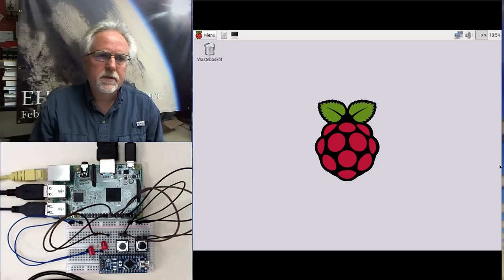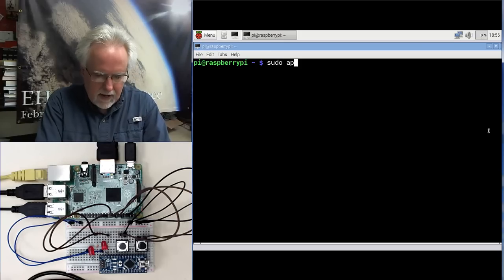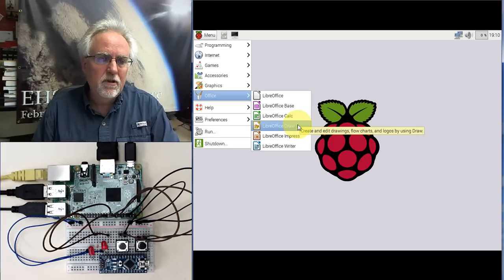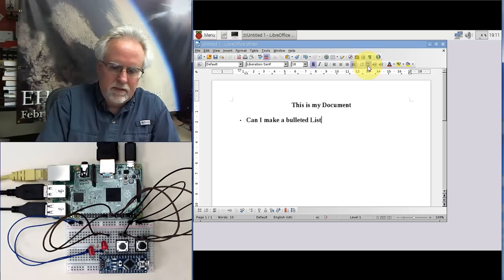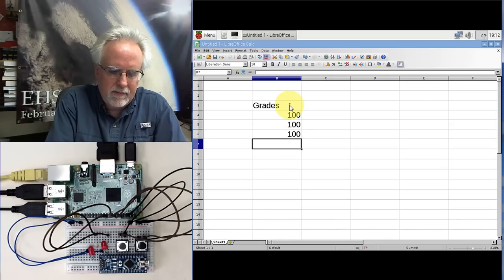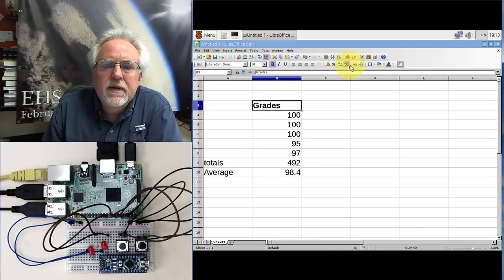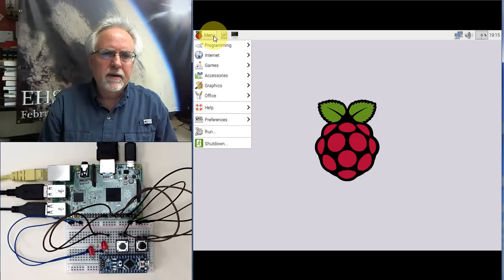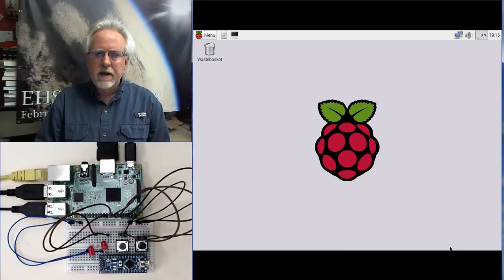Raspberry Pi LESSON 35: Install a Free Full Featured Spreadsheet and Word Processor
This lesson shows you how to install a full feature word processor and spreadsheet onto your Raspberry Pi. The product is free and really expands what work you can do on the Pi.